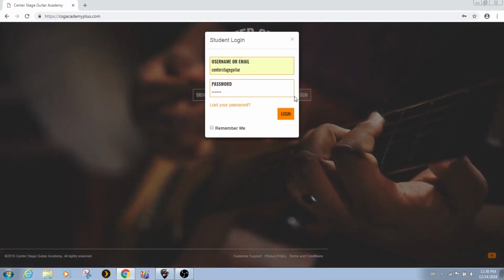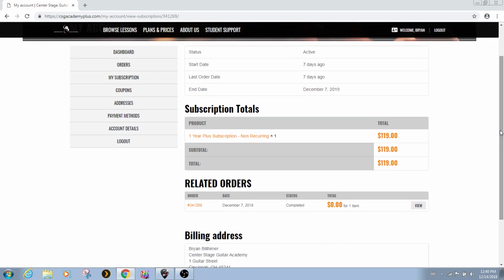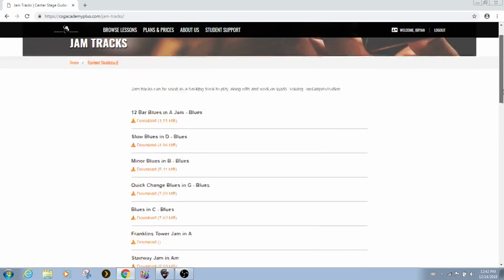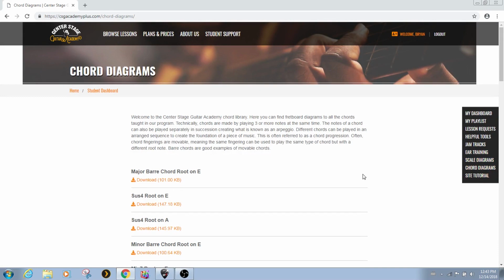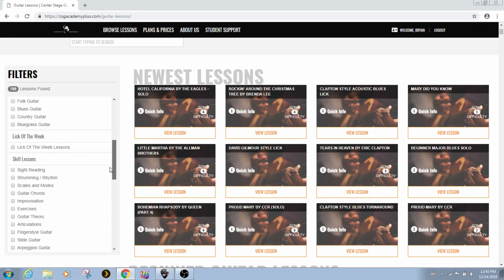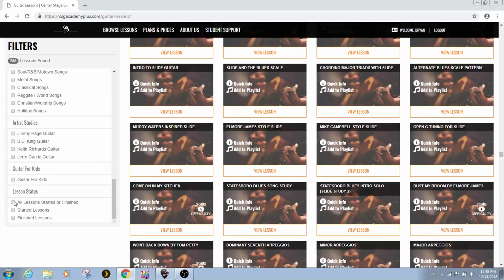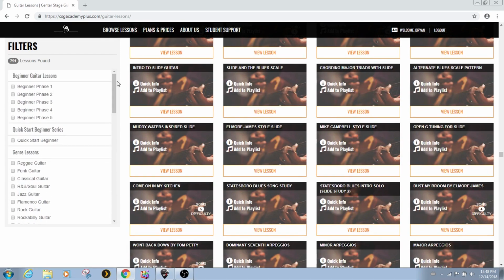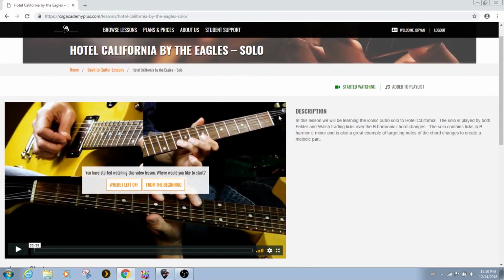Center Stage Guitar Academy Plus - Website Tutorial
Check out the new Center Stage Guitar Academy Plus website and learn how to get the most out of your subscription